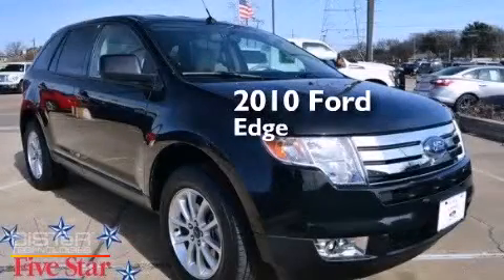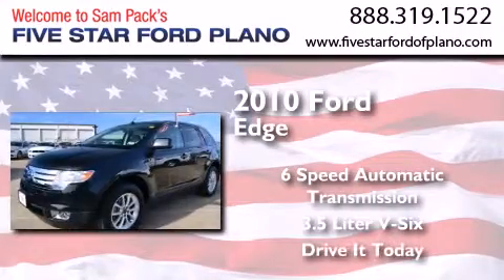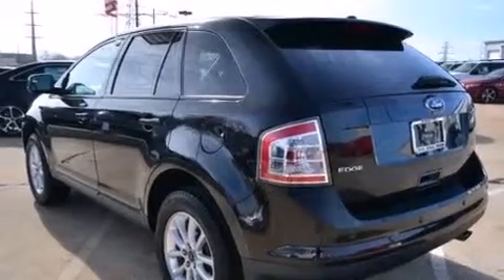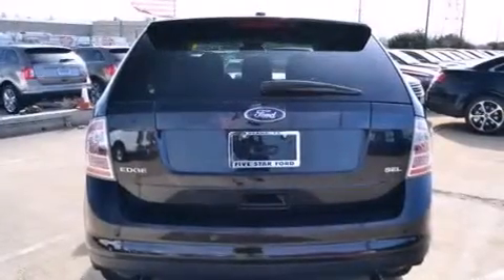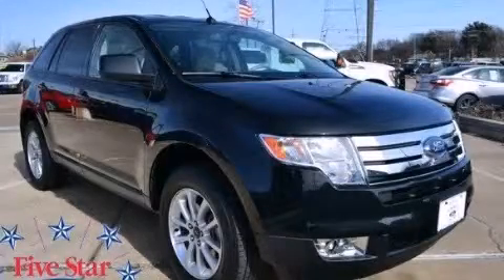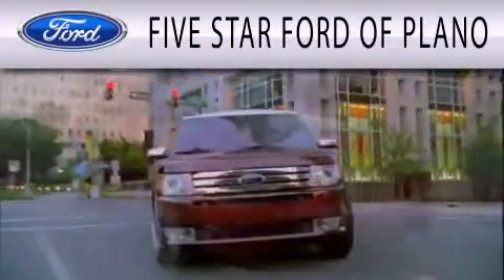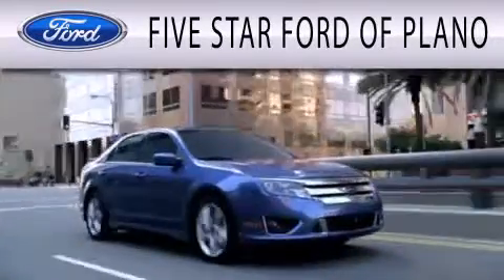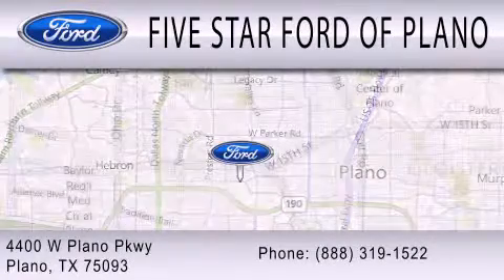2010 Ford Edge Plano Richardson TX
We have been honored to serve the Plano TX area , we promise that your experience at our dealership will exceed your expectations ! Year : 2010 Make : Ford Model : Edge Engine : Gas V6 3.5L/213 Trans . : Automatic Miles : 47,598 Interior : Medium Light Stone Stock : P2710A Five Star Ford Plano 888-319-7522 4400 West Plano Parkway Plano , TX 75093